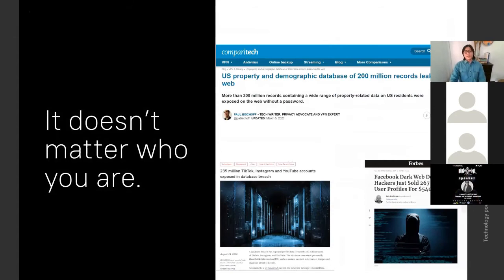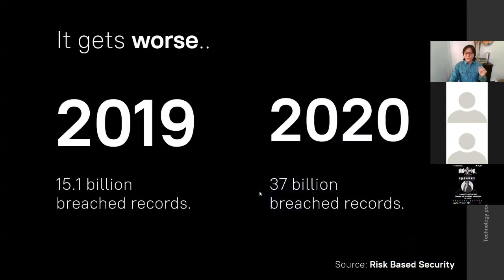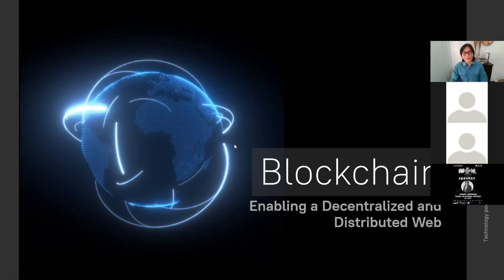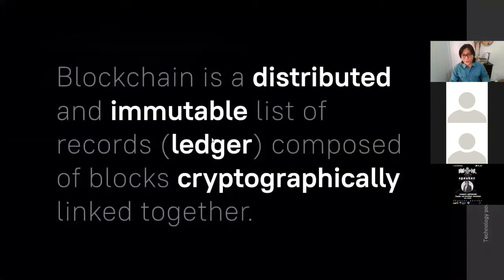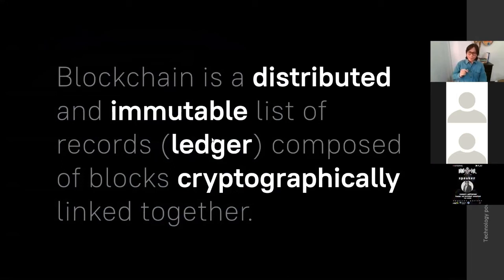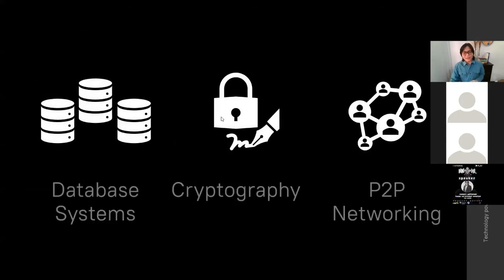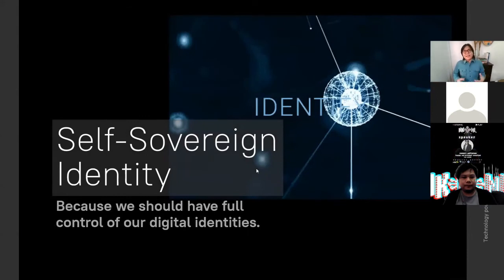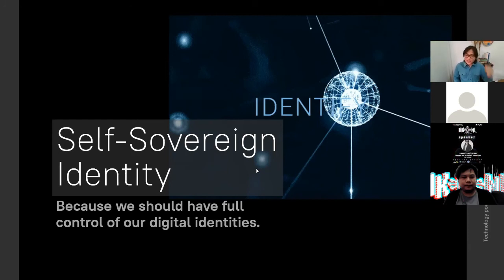Web 3.0 & Self-sovereign Identity (SSI) by Ronneil Petterson during HKLN2021